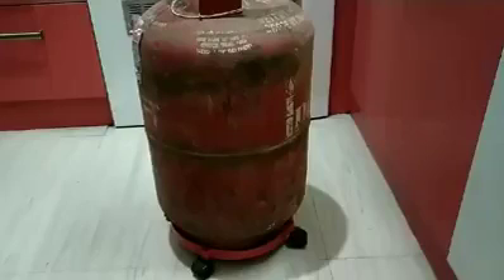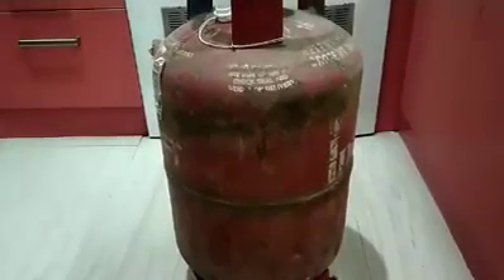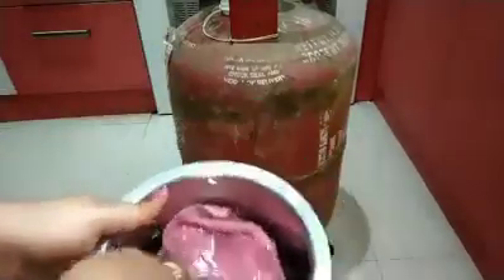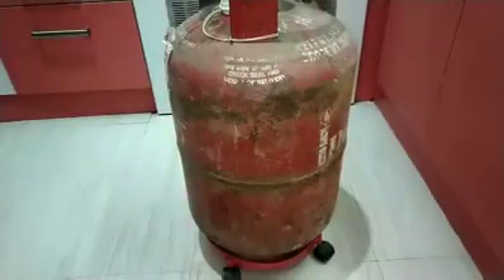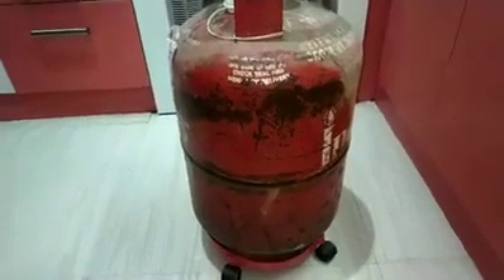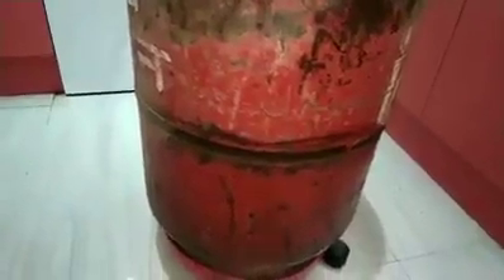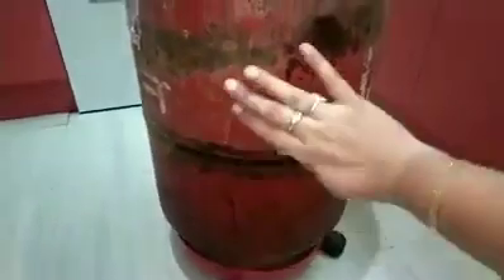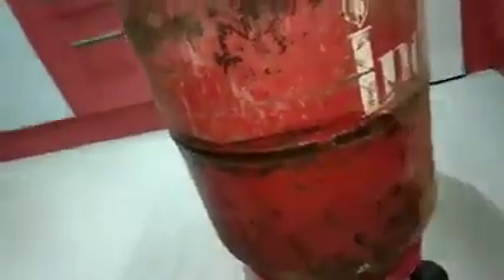To know the gas level